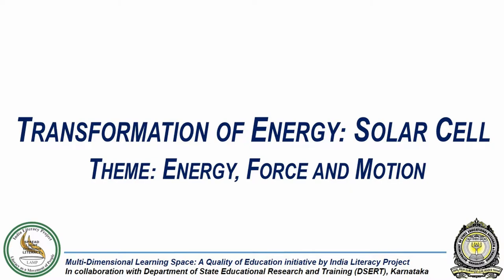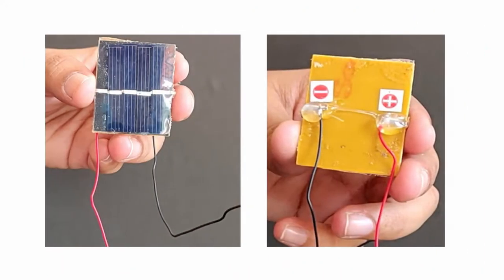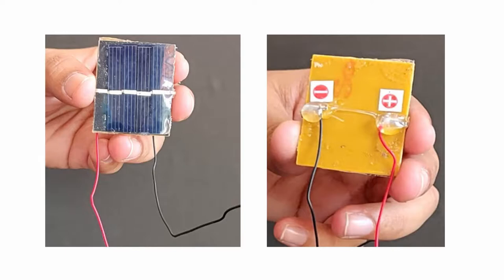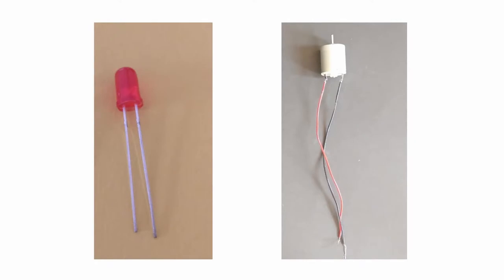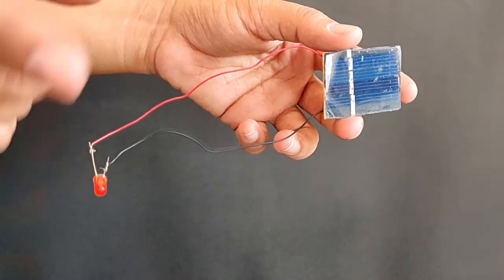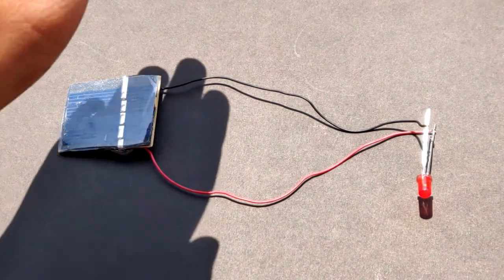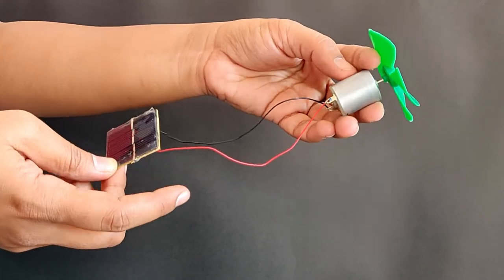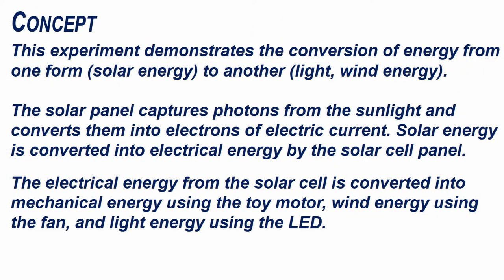Transformation of Energy: Solar Cell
Grade and Chapter Name:
Grade 5- Amazing Energy

Importance of environmentally friendly energy like solar energy.
Working of a ceiling fan- how a motor drives the blades of the fan to rotate.